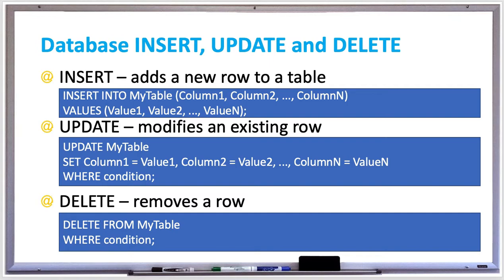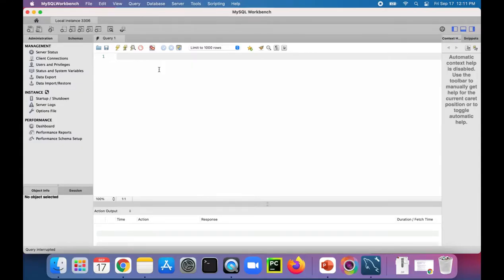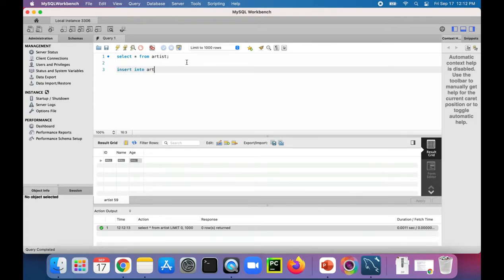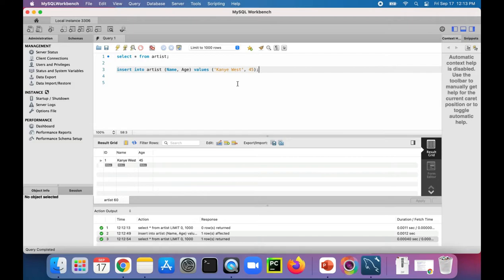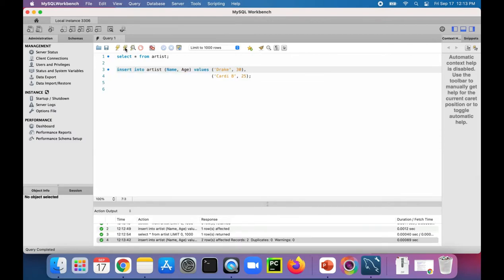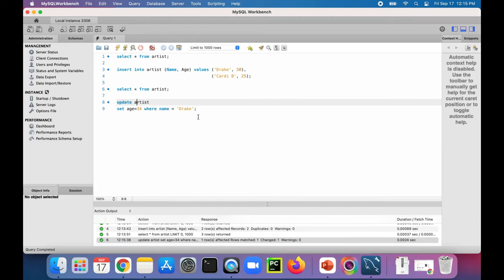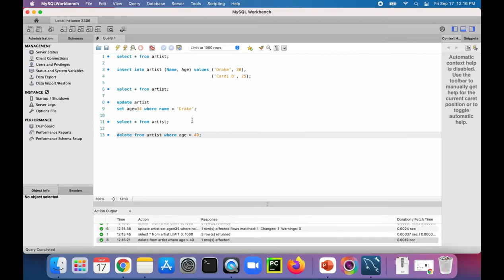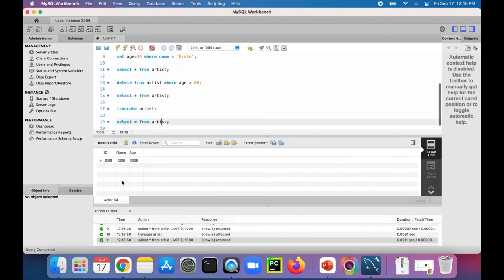Database Systems - INSERT UPDATE and DELETE SQL Statements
INSERT
Add new rows in your table using the INSERT statement. INSERT has 2 clauses:

INTO – the table name and columns where you want to insert the data
VALUES – the values that you want to insert. Can also be used to insert multiple rows, with each one surrounded by parenthesis.

Ex. INSERT INTO Movie VALUES (‘Scarface’, 1983, 20000);

Ex:
INSERT INTO Movie
VALUES (123, ‘Scarface’, 1983, 20000),
               (456, ’Ghostbusters’. 1984, 45000);

If you don’t have an auto-incrementing ID column, then be sure to also insert that into your new row. Also be careful of any column constraints, such as trying to insert NULL data into columns that are NOT NULL.

UPDATE

You can update or modify existing rows in a table using the UPDATE statement. It uses the SET clause for specifying the new column values, and the WHERE clause to specify a condition for determining which rows to update. If you don’t include the WHERE clause, then it will update all rows.

UPDATE Movie
SET ReleaseDate = 2022

DELETE

To delete an existing row in a table, use the DELETE statement. The FROM clause specifies which table to delete the row from, and the WHERE clause specifies the conditions on which rows to delete. If you don’t include the WHERE clause, then all rows from that table will be deleted. Alternatively, you can use the TRUNCATE statement to delete all rows from a table.

DELETE FROM Movie
WHERE Title = ‘Scarface’;

TRUNCATE TABLE Movie;

NOTE: if you are unable to delete and get error code 1175, run this command to allow deletes:
SET SQL_SAFE_UPDATES = 0;